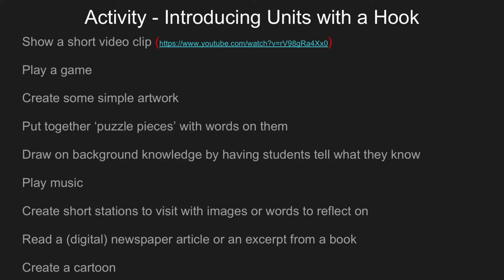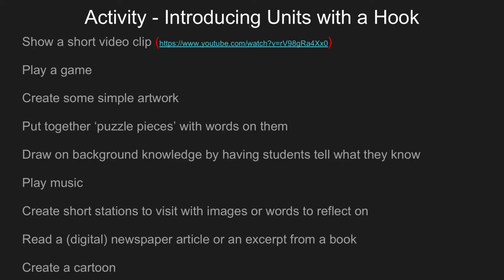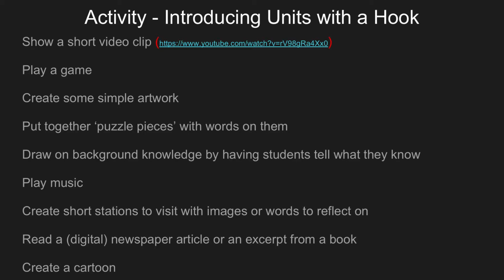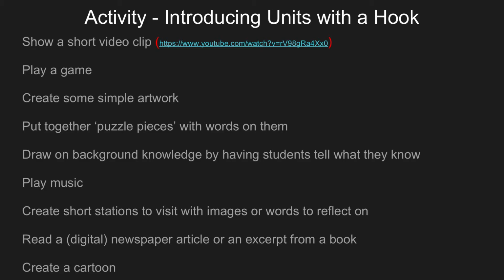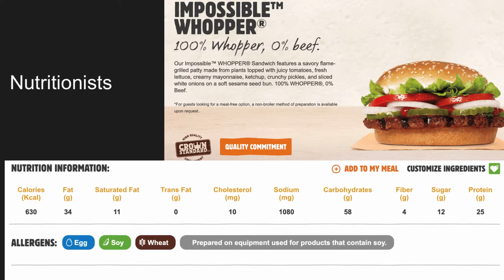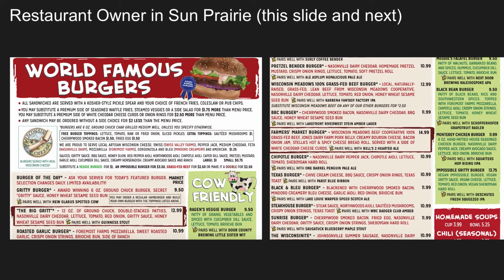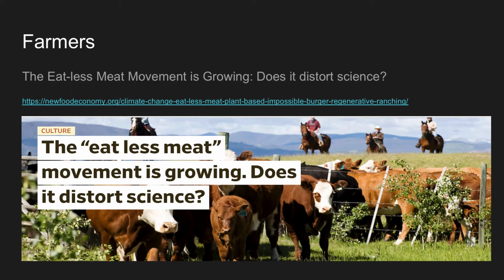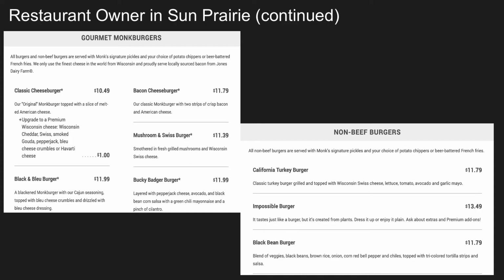Module 4 Overview The Hook